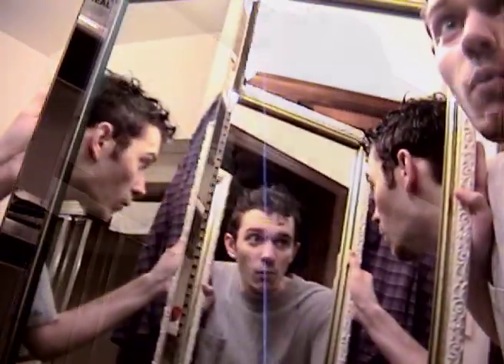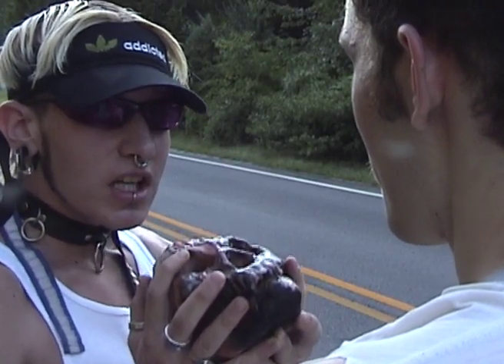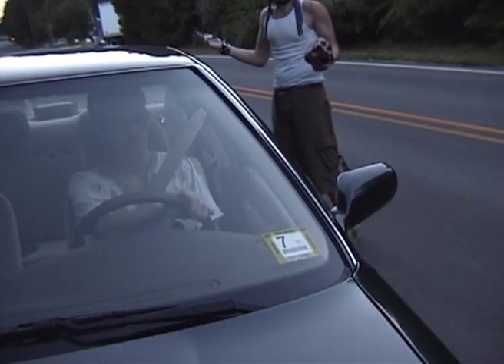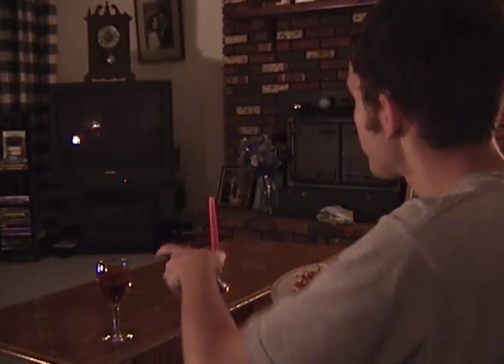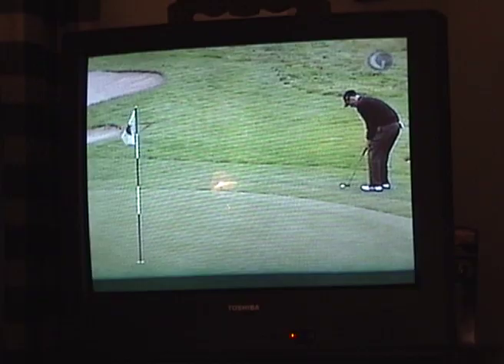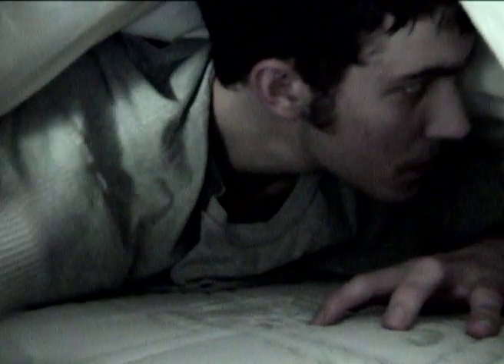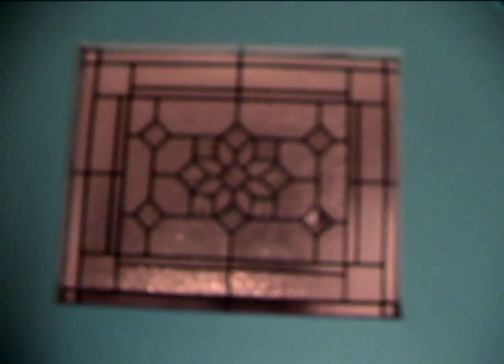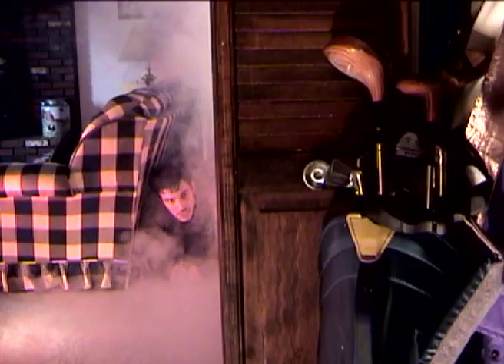Cinemaphobia (2001) COMMENTARY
Commentary by James Rolfe.

Made while in film school